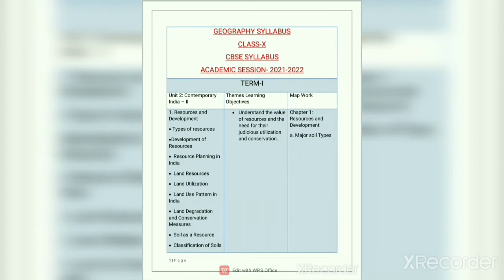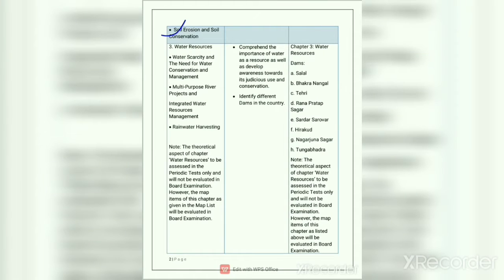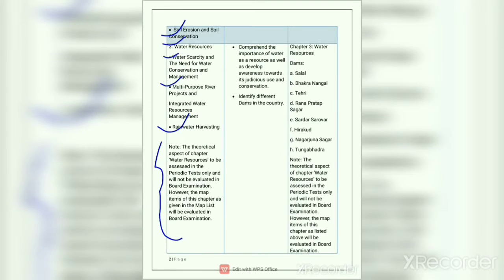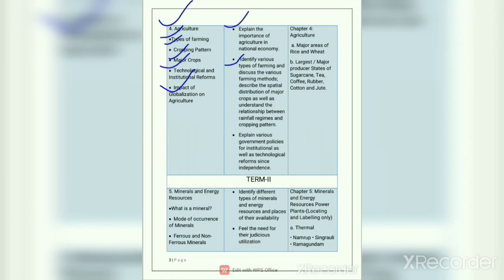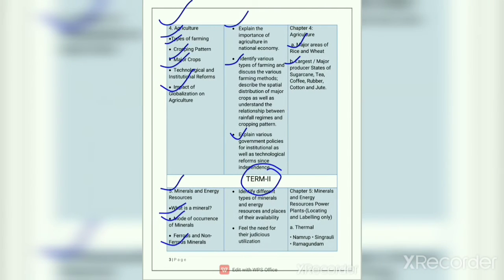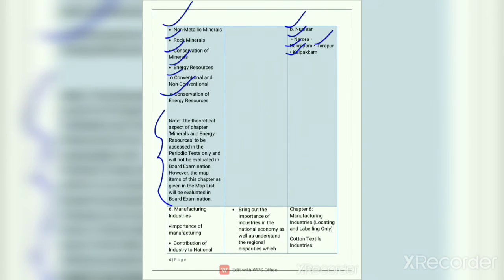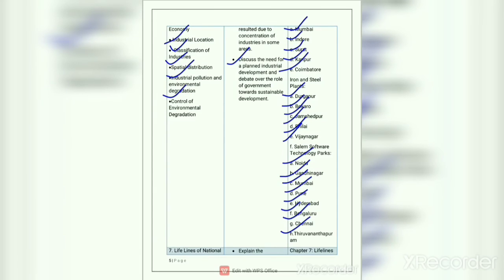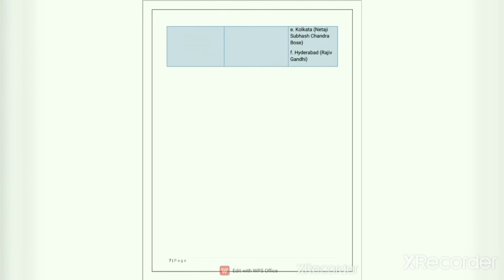TERM-WISE SYLLABUS|GEOGRAPHY|CLASS 10|CBSE|NCERT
Hello everyone!
I am back with another video. In this video I have discussed the syllabus of Geography of class 10 which has been prescribed by CBSE board. CBSE board has decided to assess the students term-wise. So in this video the term-wise syllabus has been discussed in detail.